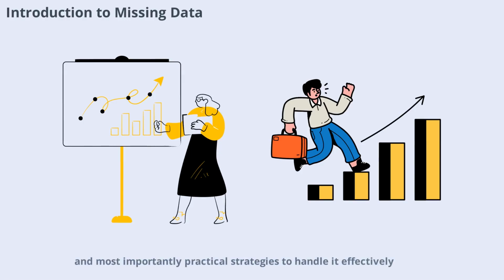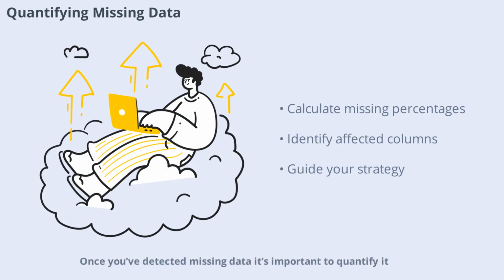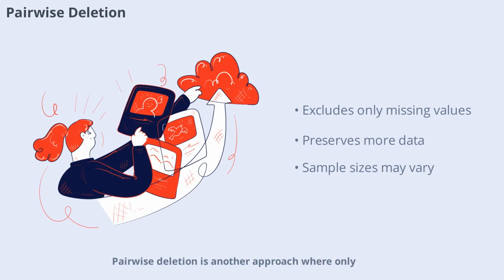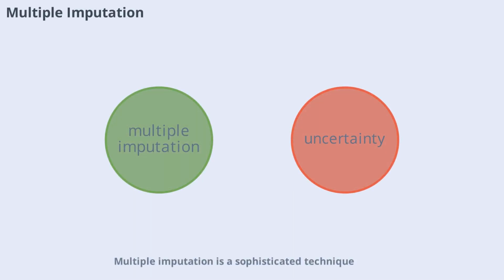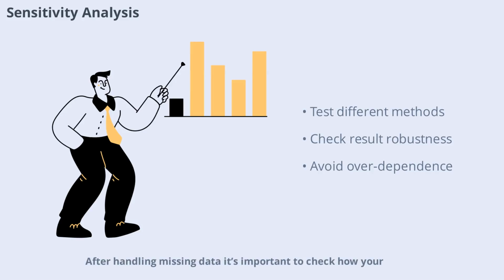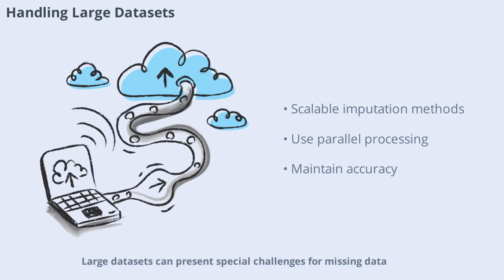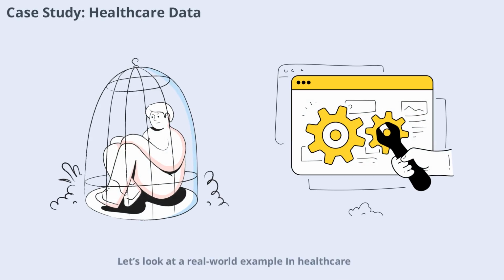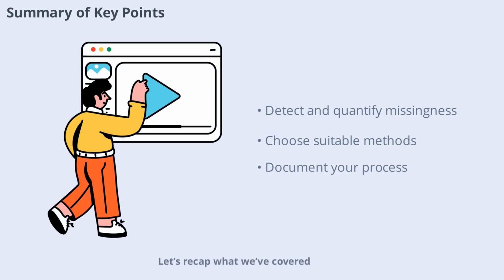Handling Missing Data - What You Need to Know (14 Minutes)